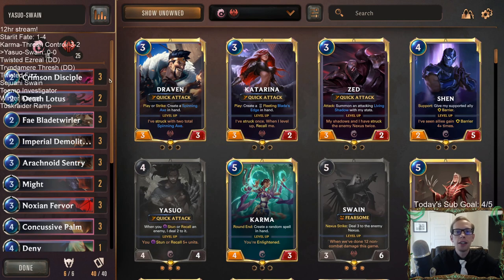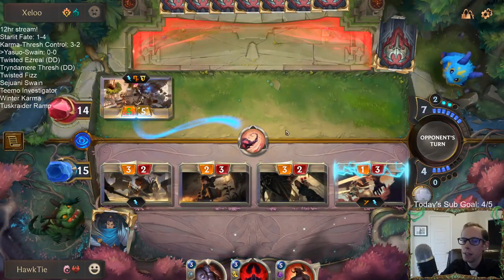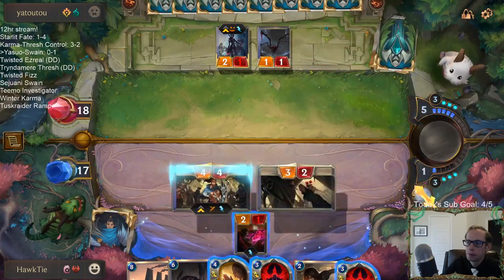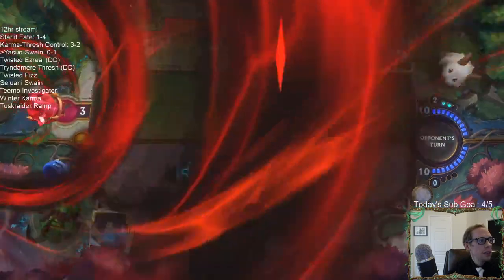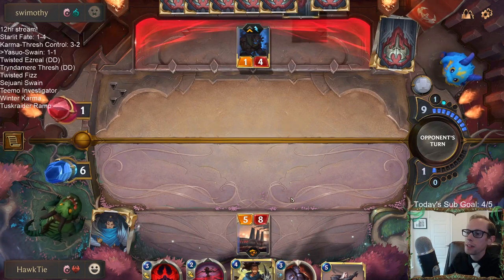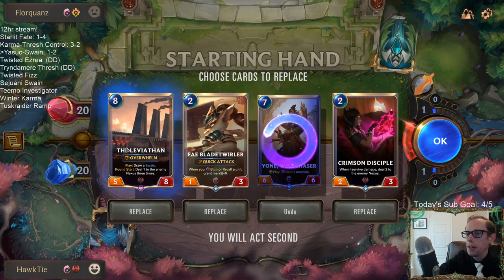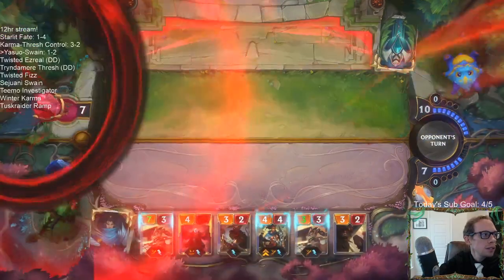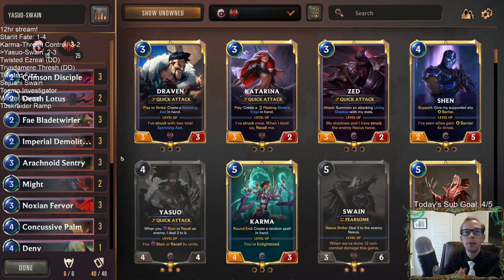Yasuo-Swain: Two awesome champions side by side l Legends of Runeterra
Legends of Runeterra Ranked deck - Yasuo-Swain
Code - CECACAQCAUBQCAY6EQXAGAQDAMCAOAYBAIBAQDYDAEAQEOABAIBQCAYBAMJTENQA
Champions - Yasuo, Swain
Regions - Noxus, Ionia